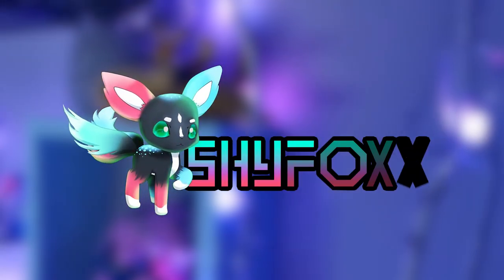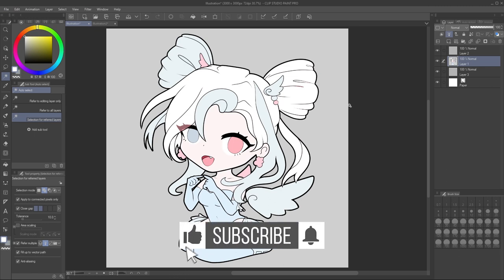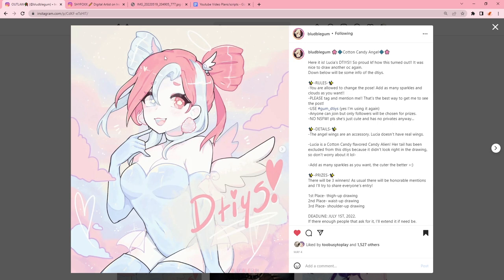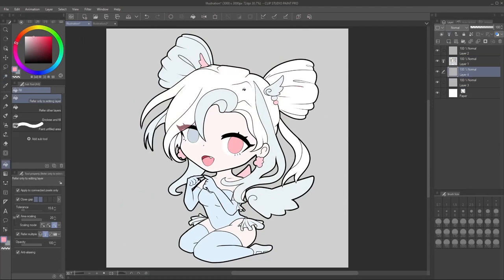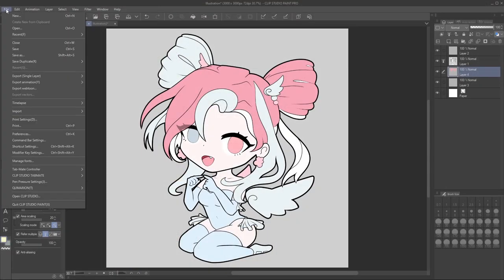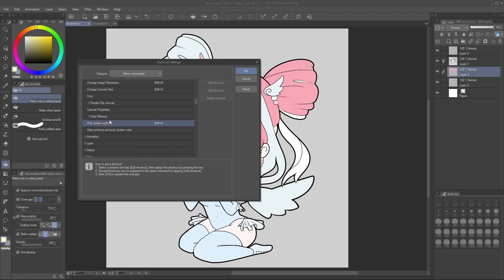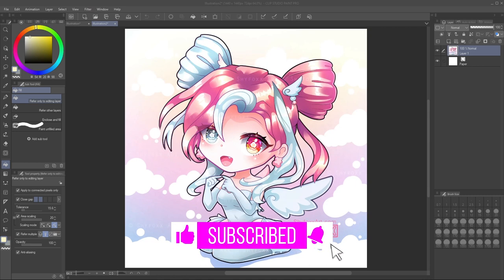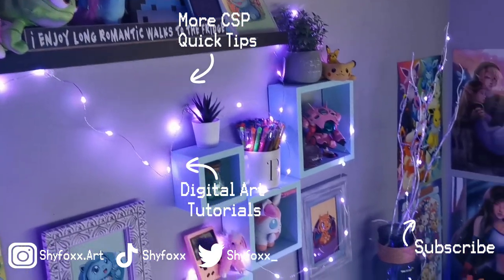Eyedropper Secret You Need to Know for Clip Studio Paint (Color Picker Tool)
In this video I show an awesome tip for Clip Studio Paint (on PC) for using the eye dropper or color picker tool outside the program on another monitor or minimize and color pick from the same monitor outside the program. Game changer! Happy painting!

HAVE QUESTIONS?
If you have questions about this program and I regularly making tutorials and will be happy to answer your question either in the comments or with another video.

GEAR USED
★ FAIRY LIGHTS

This video teaches about CSP, aka Clip Studio Paint on the topic of digital art for digital artists and digital art for beginners. Learn Clip Studio Paint tips and tricks, skills, art process strategies in the tutorial, one of many on my channel!